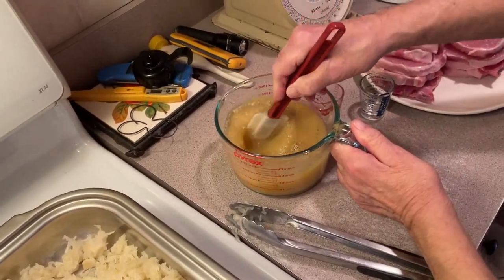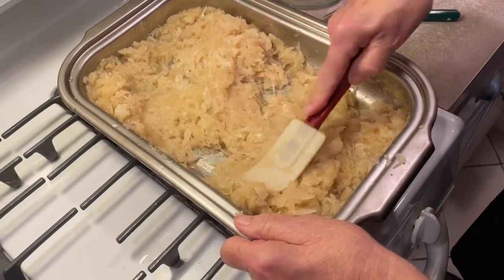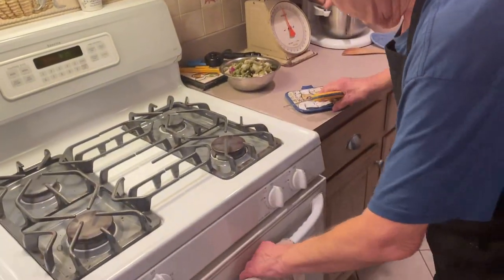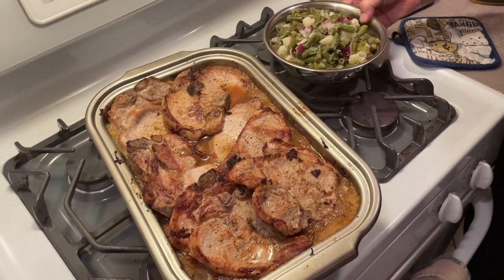Pork Chops with Sauerkraut. - Coooking With Grandpa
Hi everyone! Today we'll be making Porkchops with Sauerkraut. It Is a great meal for the autumn and winter time.
As stated in the video, we made 12 pork chops, but our recipe will only call for six. Everything you see in the video will be halved in the recipe below.

Ingredients:
Porkchops - 6
Sauerkraut 2 lbs.
Applesauce 1 cup
Brown sugar 1 tbsp.
Dry mustard 1/4 tsp.
Pepper 1/4 tsp.
White wine or water 1/4 cup